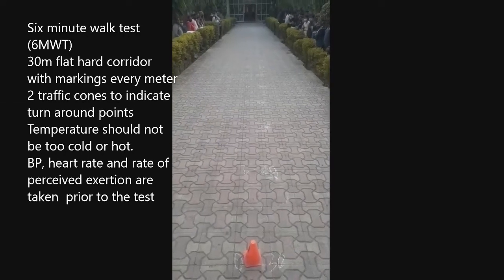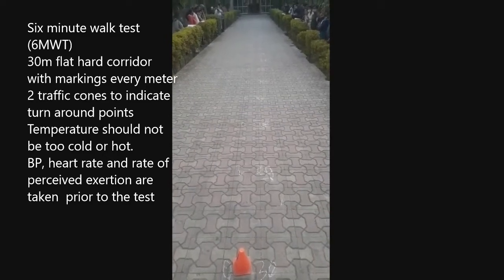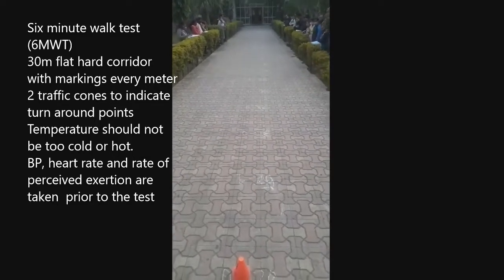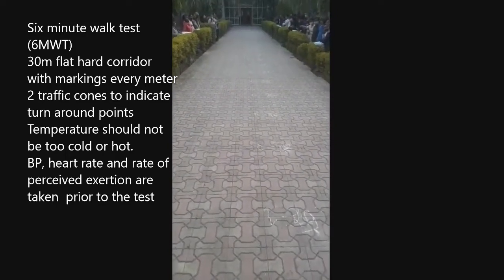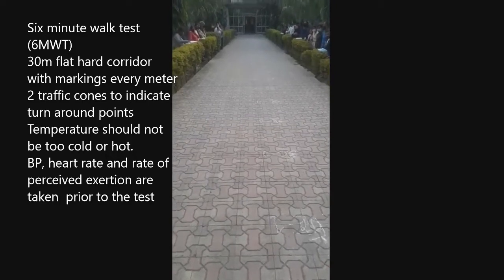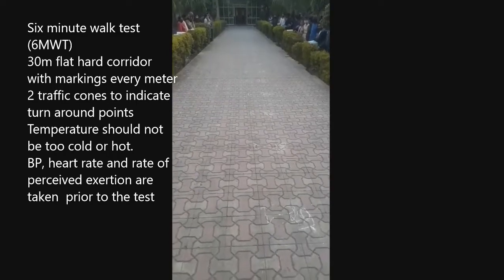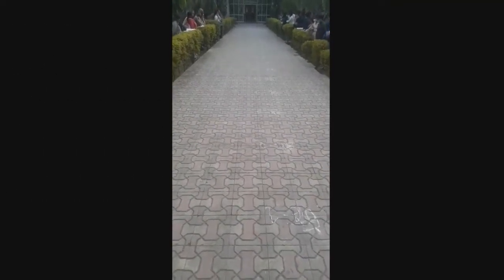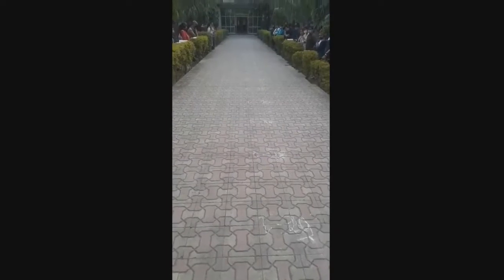six minute walk test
6MWT is a simple easy and quick functional walk test to assess the sub maximal level of functional capacity. The distance covered in 6 minutes is called as 6 minute walk distance
It is conducted on 30 m flat hard corridor with marks at every one meter interval and turn around points indicated by two traffic cones.
The BP., heart rate and RPE are documented prior to the test, The participant is instructed to walk on track 30 m track to cover maximum distance in 6 minutes. He or she can stop in between if he/she feels any symptoms such as dyspnea, spasm, dizziness, nausea, pain or any other discomfort.
The participant can resume back if time is left in 6 minutes. The encouragement is given every minute.
The distance covered in 6 minutes is documented along with BP, heart rate and RPE.